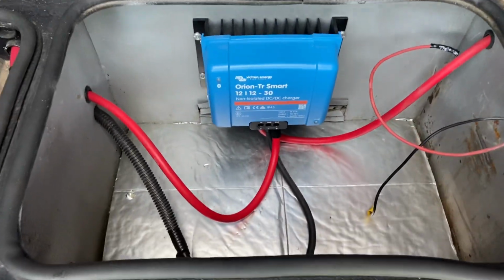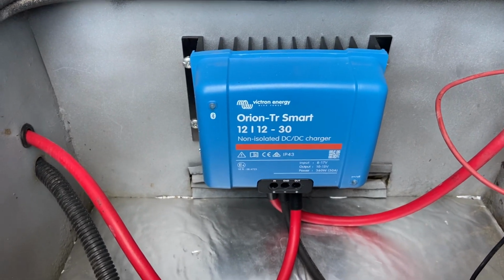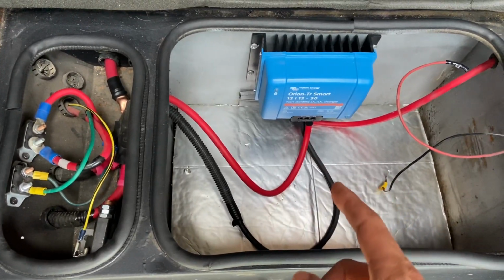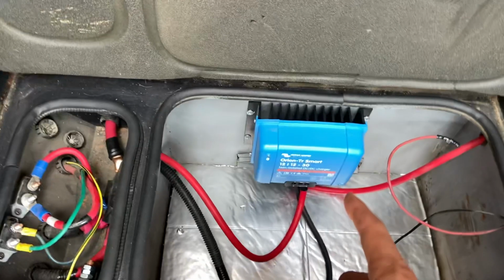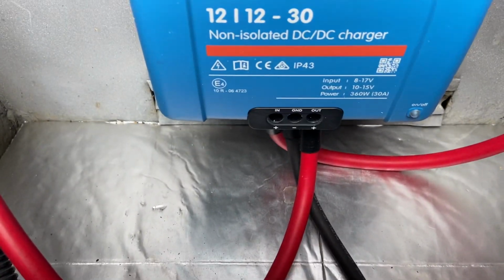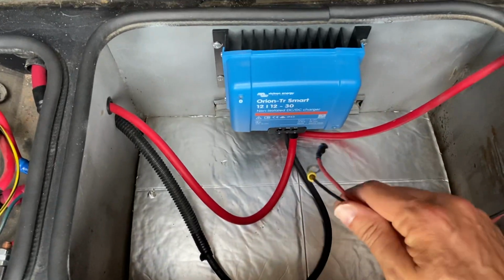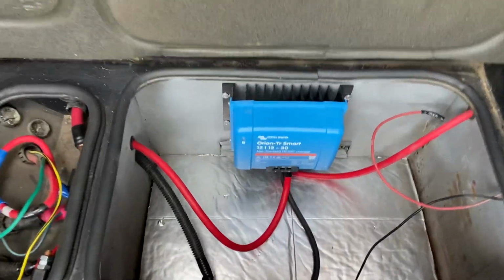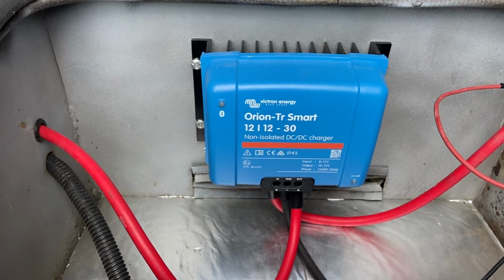Dc 2 Dc charge controller installed Victron 12-12-30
In this video, I don’t go step-by-step on the Victron DC to DC charge controller. I just give a quick overview of what we installed and where we installed it this this is for reference for other videos and for others interested in looking at what our complete set up looks like.￼